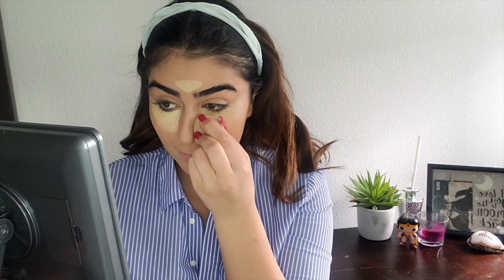BEST DOLLAR STORE MAKEUP (??) | O M G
HI guys!

Today video is a full face of *dollar* makeup!

PRODUCTS MENTIONED:

It's all from the dollar store!